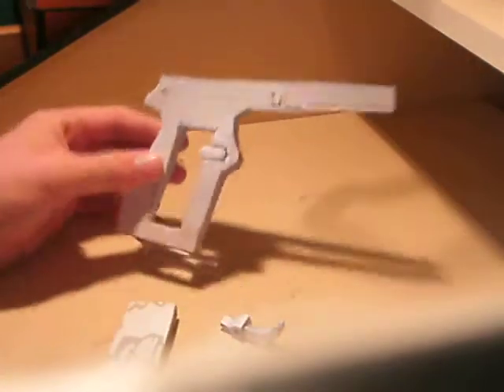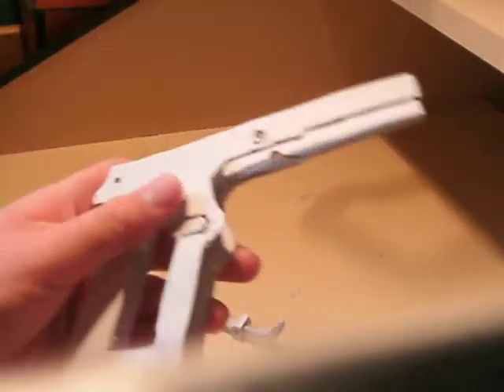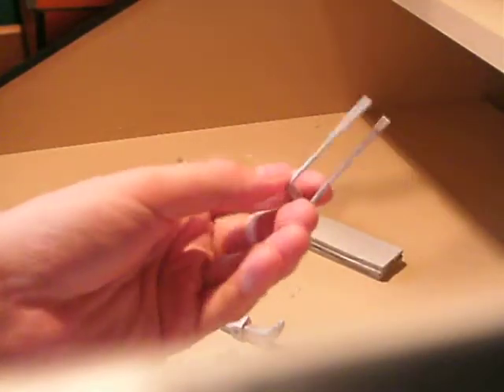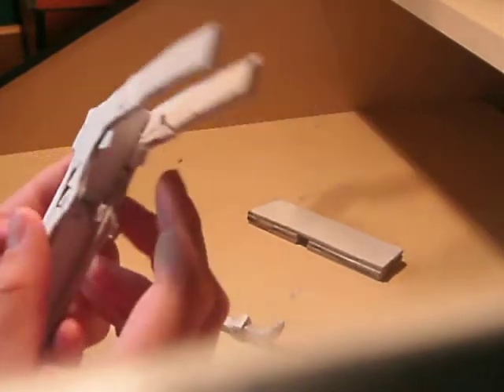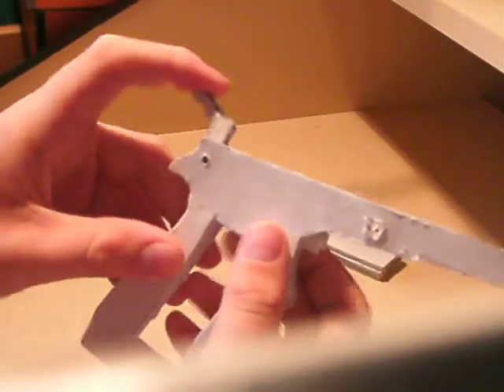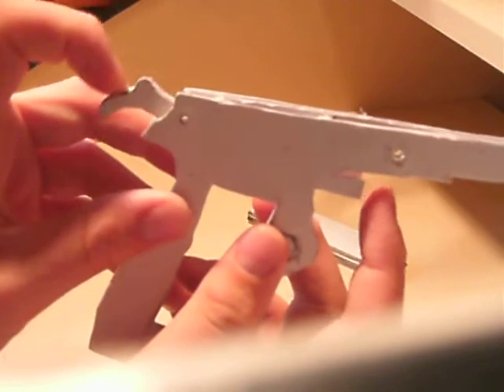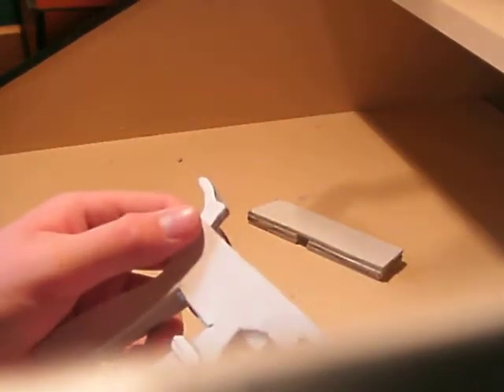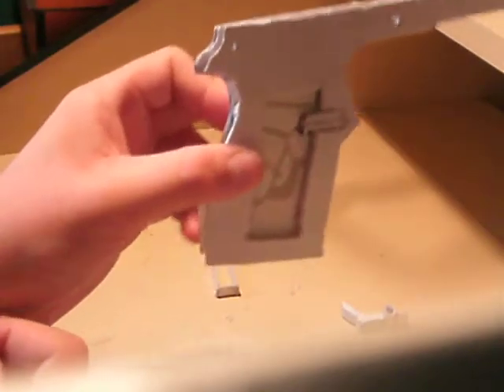paper 1911 version 2 update 1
alot of people wanted a version 2... here it is